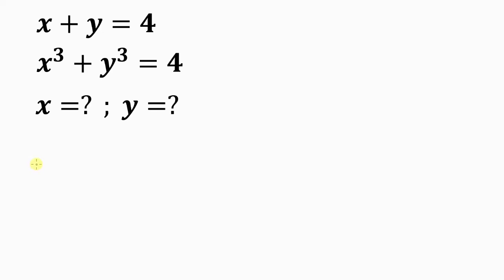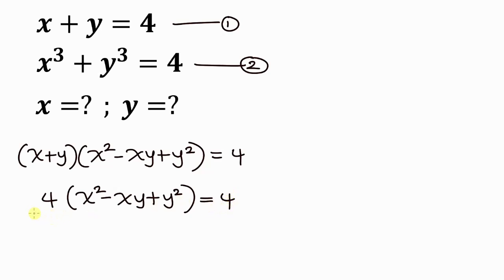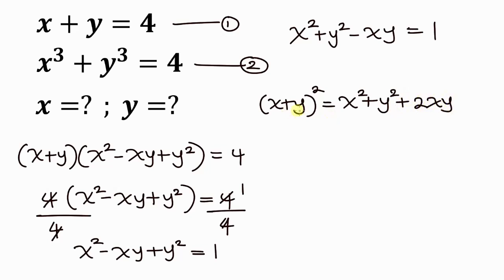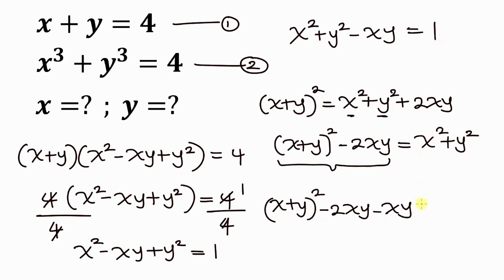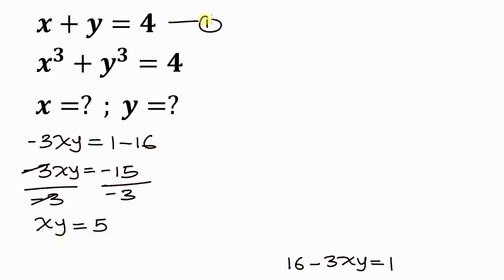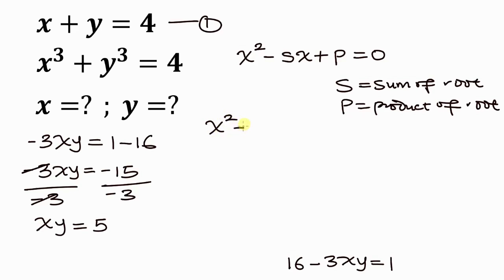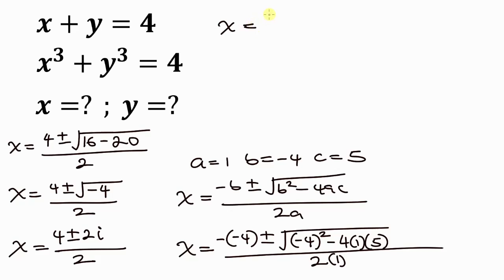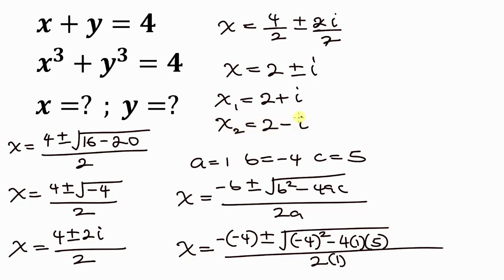This Math Olympiad Question Stumped Many in The Exam Hall | See The trick here